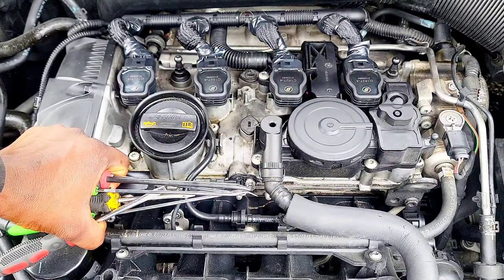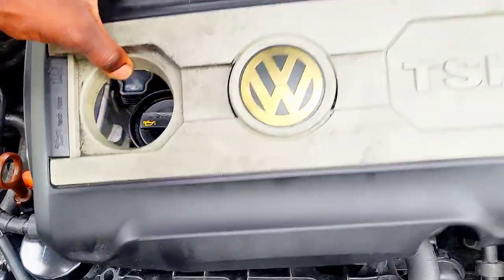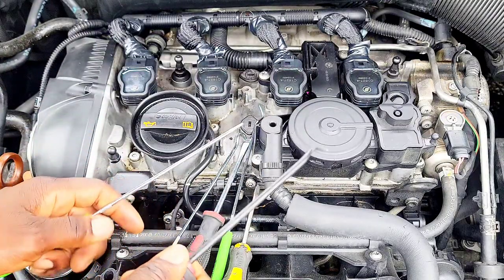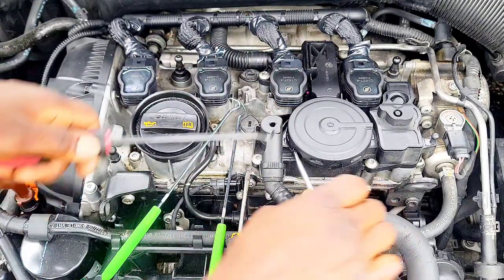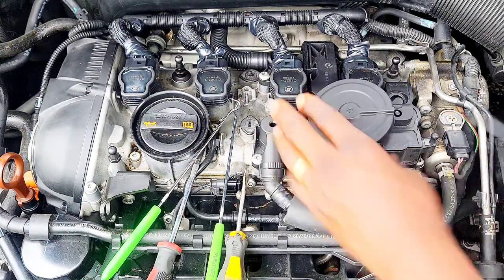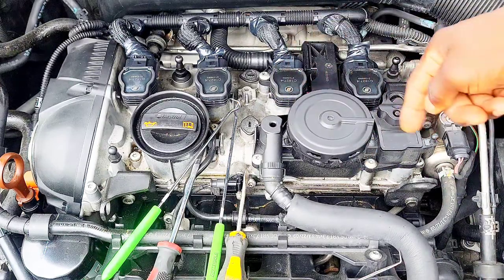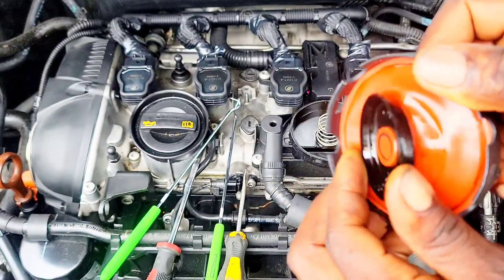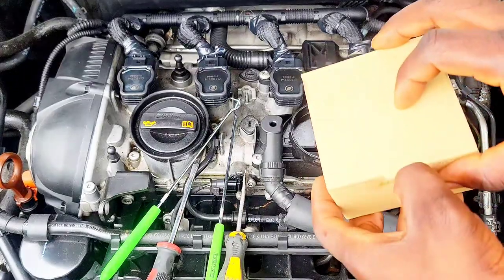How to Change PCV diaphragm Yourself on a 2009 volkswagen cc